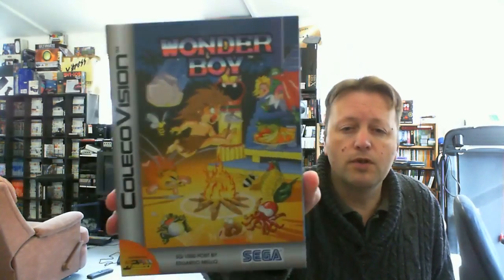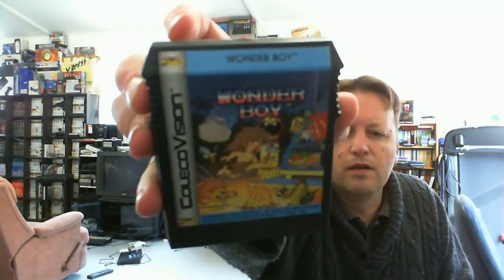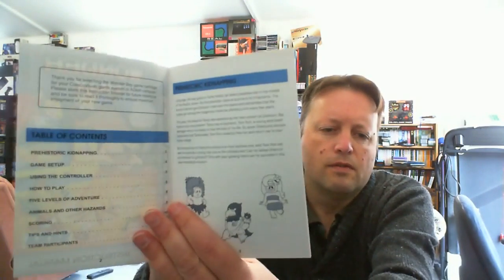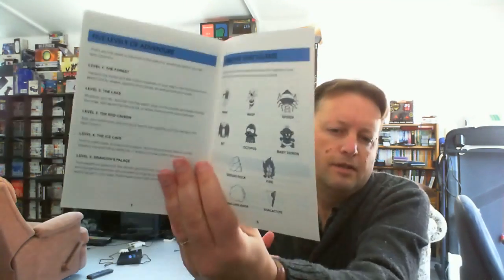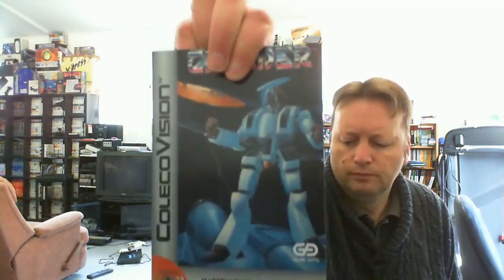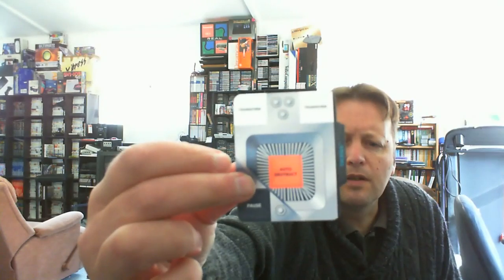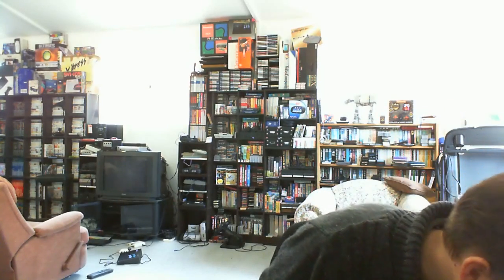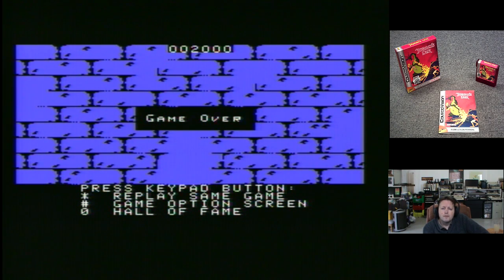Retro Home Brew Console Games Pickup & Play 26th October 2013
Four more home brew titles this time from Team Pixelboy.

Two of them are Super Game Module (SGM)  games i.e. they need the extra memory and sound chip the SGM provides.